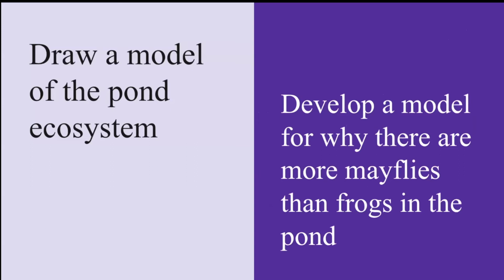Tip of the Day: Modeling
Do you ask students to create models to support learning goals? In today’s Tip of the Day, we will show you how to move away from asking students to simply copy a picture in a book to asking your students to go deeper into their own thought process in creating a model. More examples of modeling: